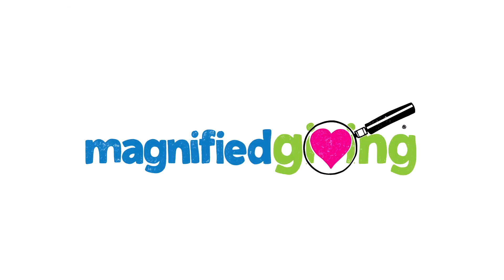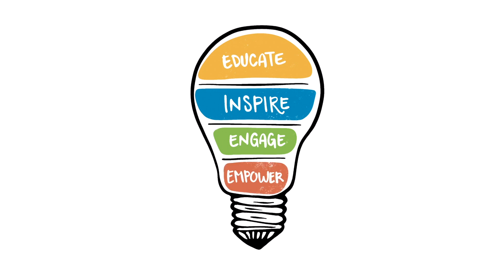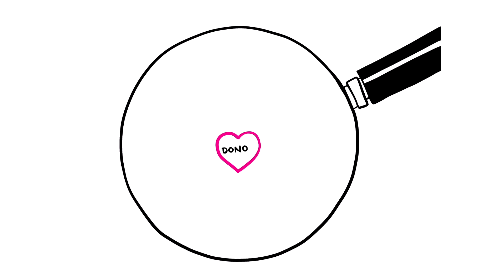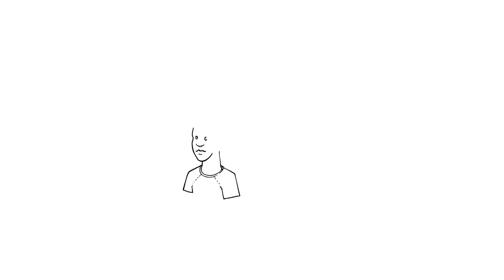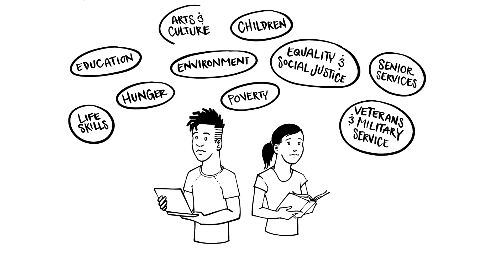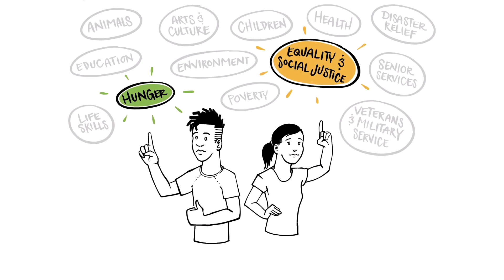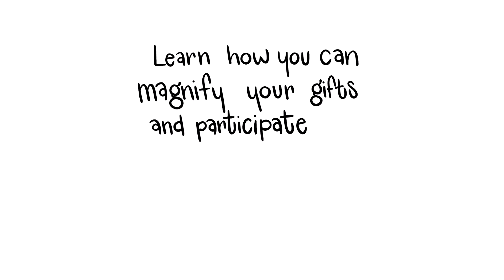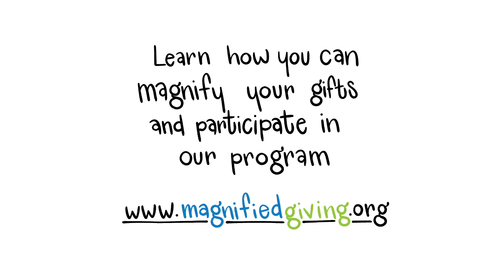Multiply Your Gift to the Community with Magnified Giving 💕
Thanks for your interest in supporting Magnified Giving! When you donate to Magnified Giving, your gift is multiplied because you engage students in the life-changing act of philanthropy before the funds are granted to a worthy local nonprofit. Watch the video to learn how this works!

Founded by philanthropist Roger Grein in 2008, Magnified Giving educates, inspires, and engages young students in philanthropy through their schools. The vision of Magnified Giving is for every high school student in America, beginning in Greater Cincinnati and Northern Kentucky, to someday have an opportunity to learn firsthand how to be generous and wise philanthropists through hands-on experience. Participating school groups are challenged to determine how they want to invest more than $1000 in a nonprofit.  To learn more about Magnified Giving, please visit us on Facebook (“Magnified Giving”) or Twitter (@magnifiedgiving)